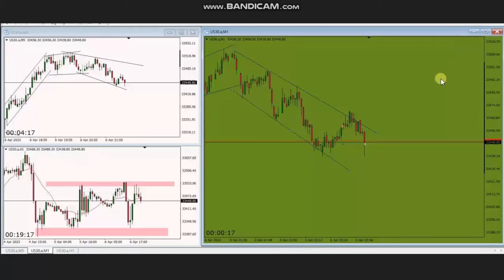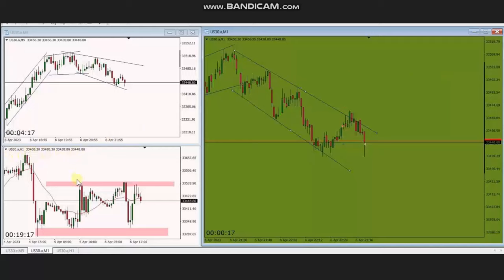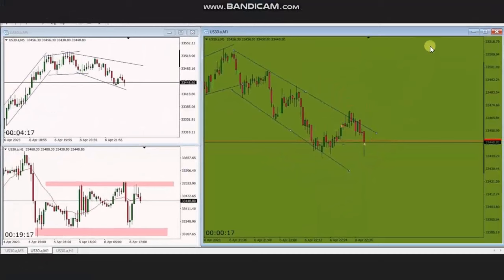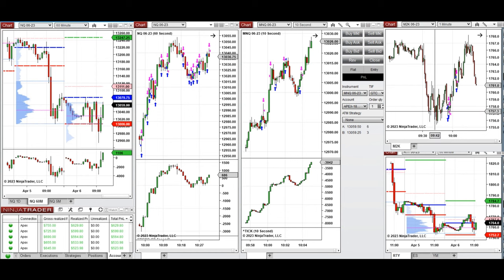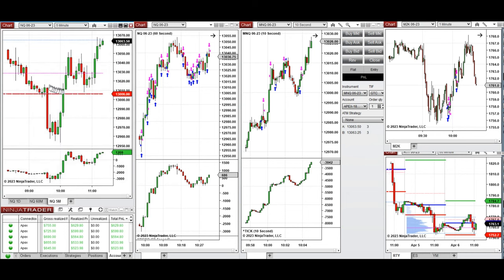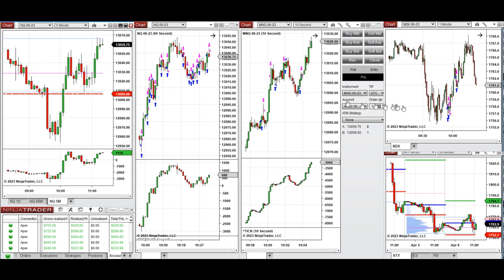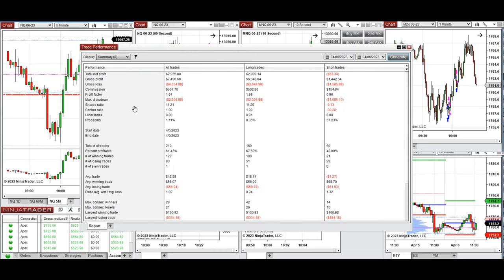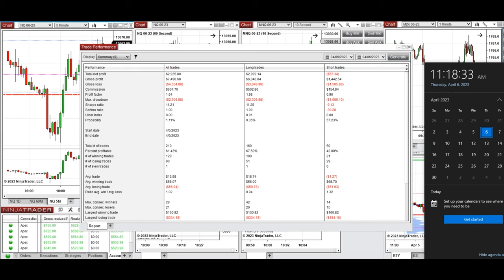Price Action Algo Trading Journal: Dow, Russell 2000, and Nasdaq Futures and CFDs - 6 Apr 2023